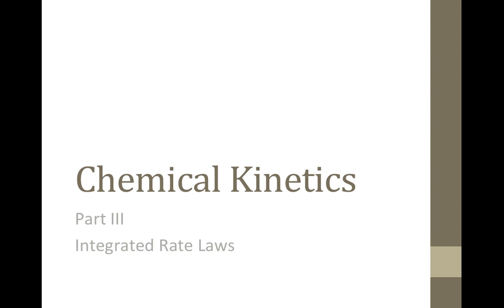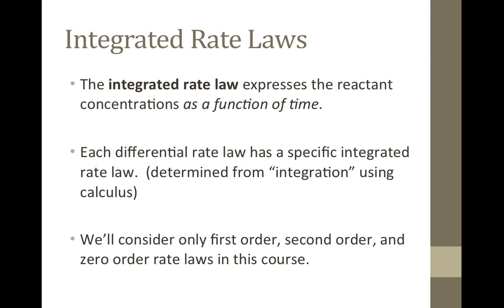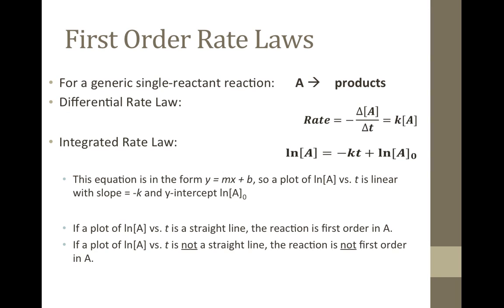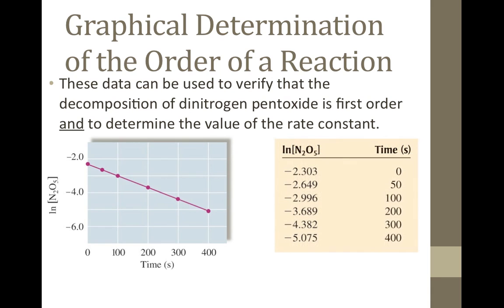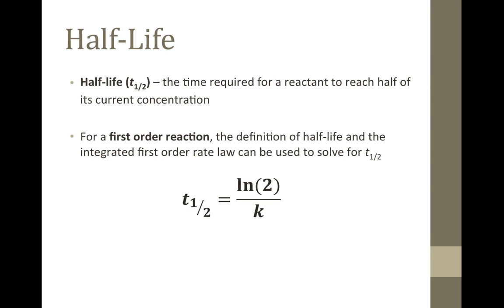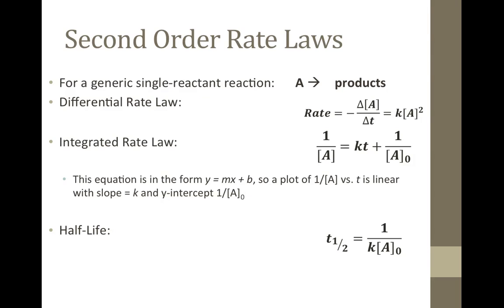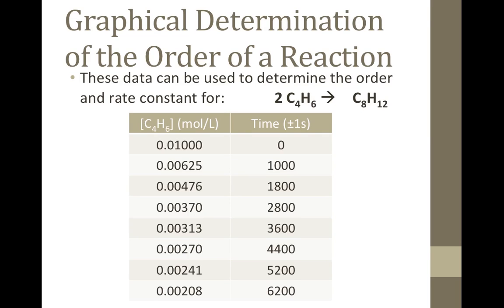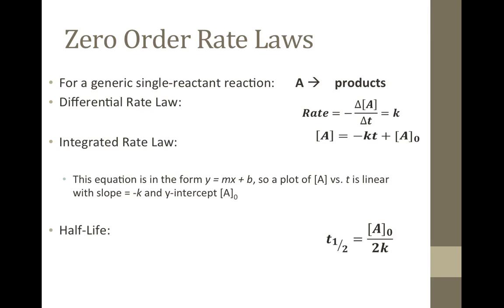Kinetics PART III: Integrated Rate Laws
Learn to use the integrated rate laws and half-lives for first order, second order, and zero order kinetics.  Determine order of a reactant using graphical analysis.